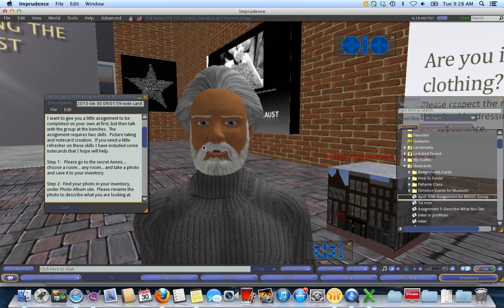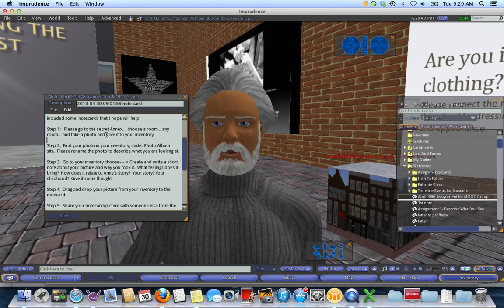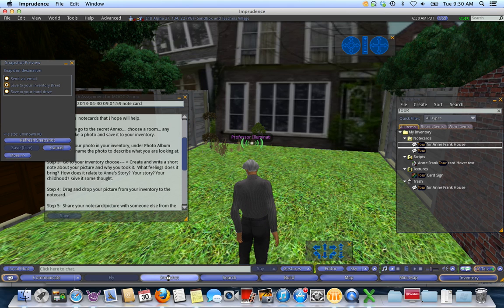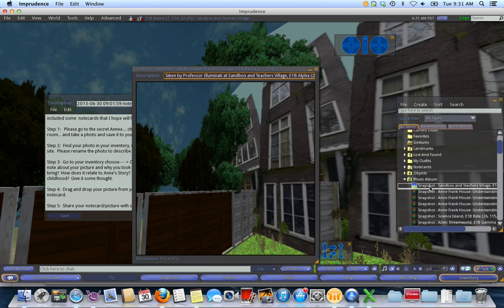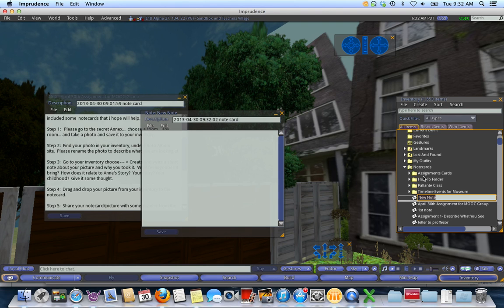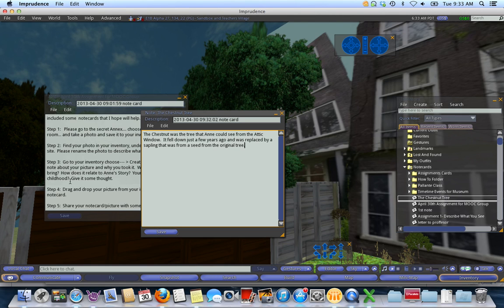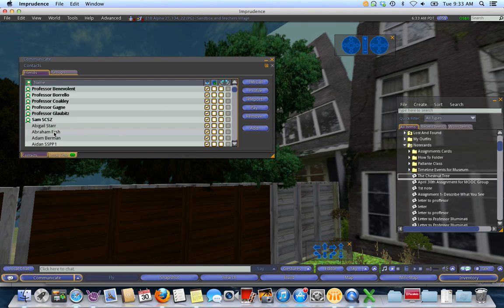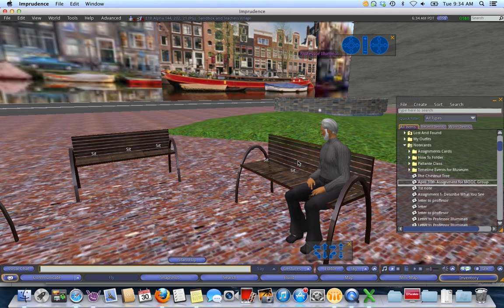Mooc Assignment For April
This is for the participants of our Anne Frank MOOC course if WNYR